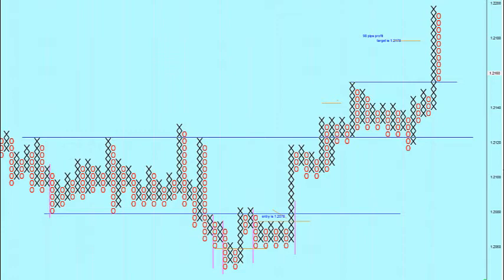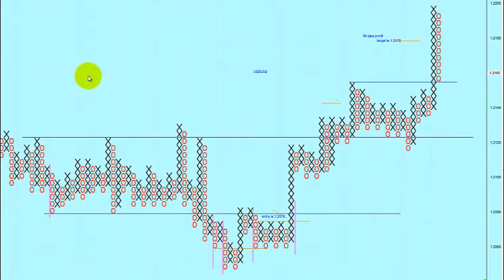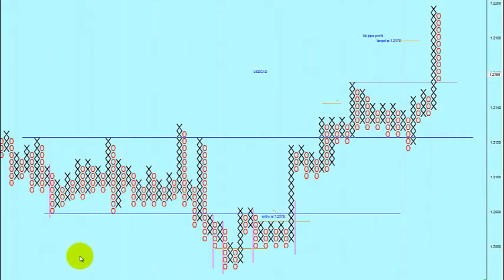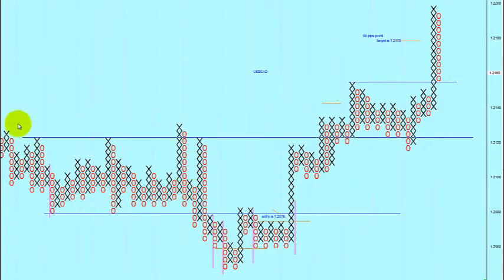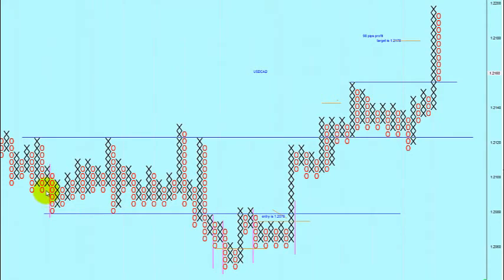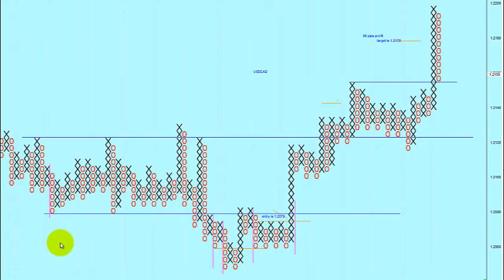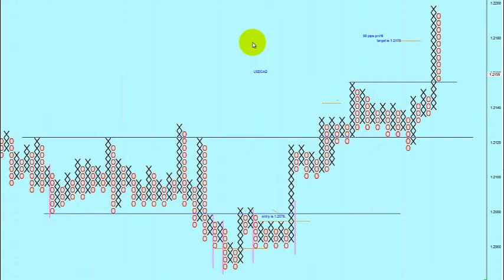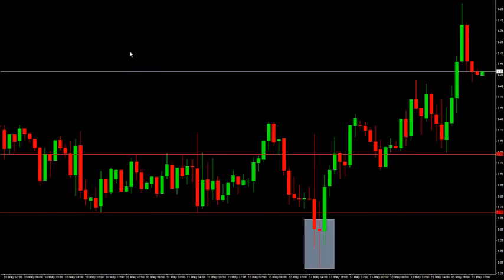Live coaching call replay May 13